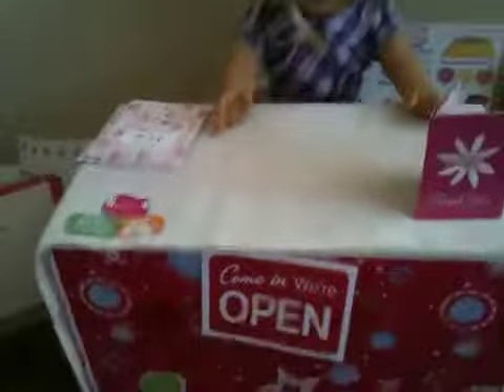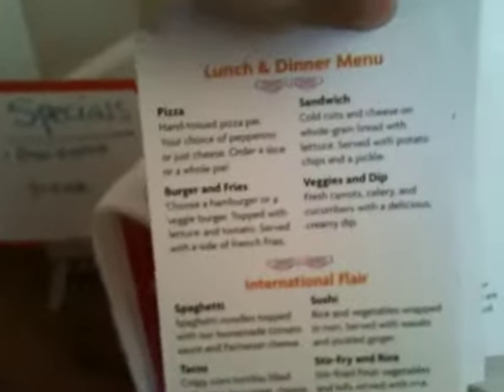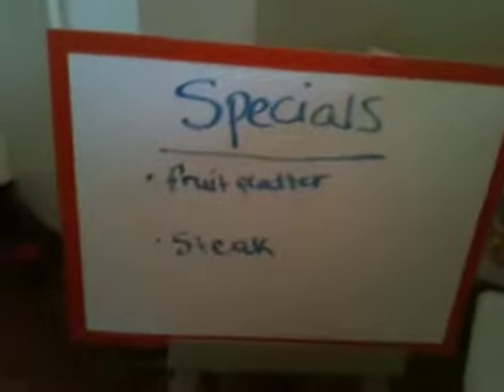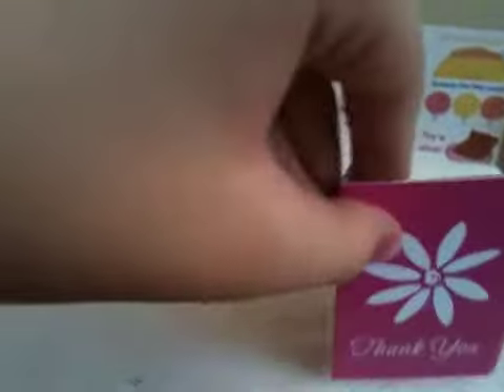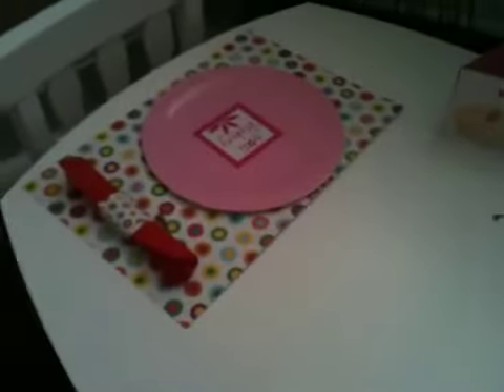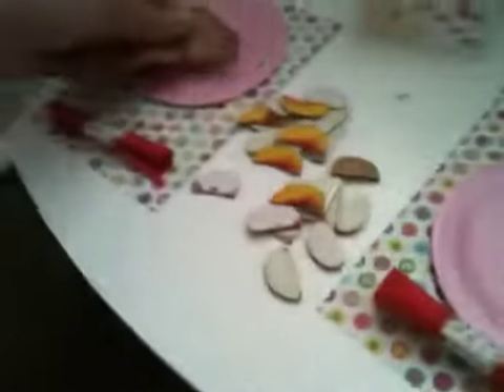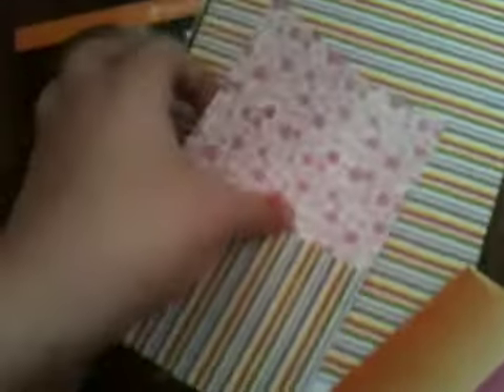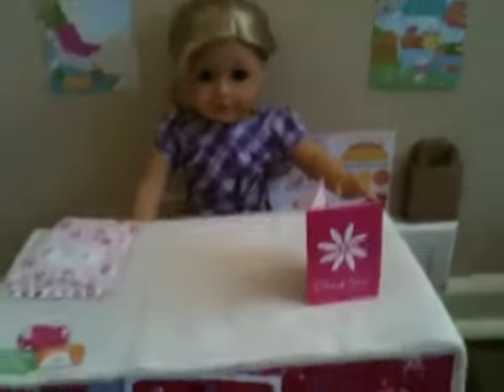Tour of my ag restaurant